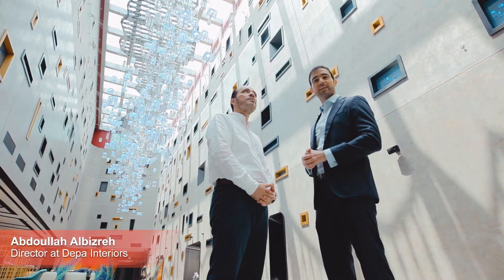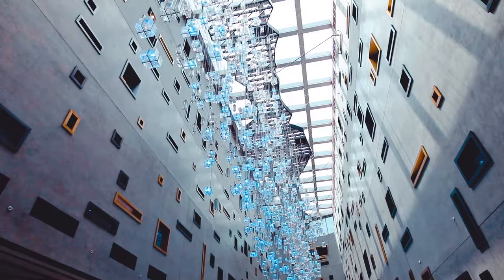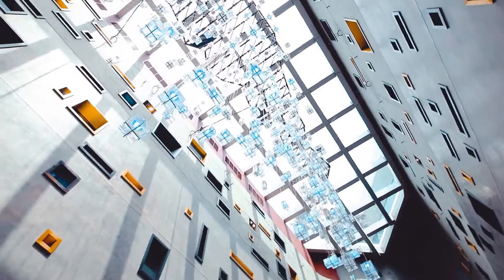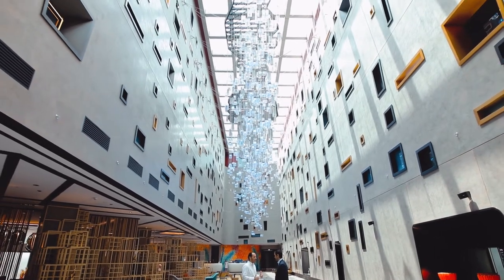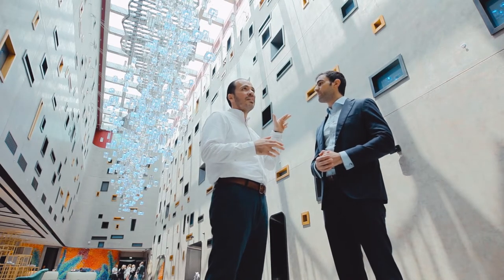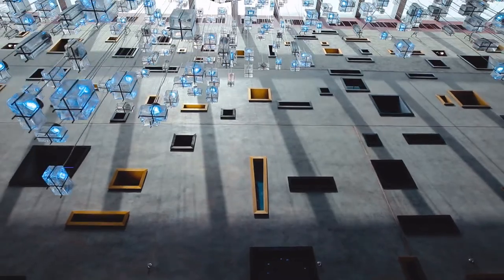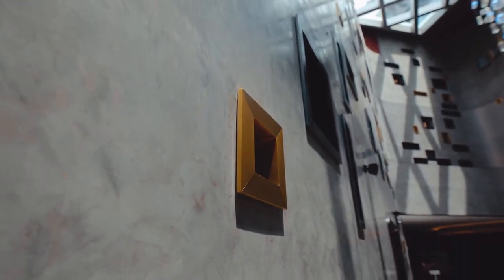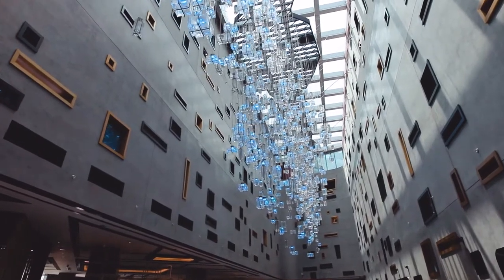Depa Interiors - W Hotel Atrium